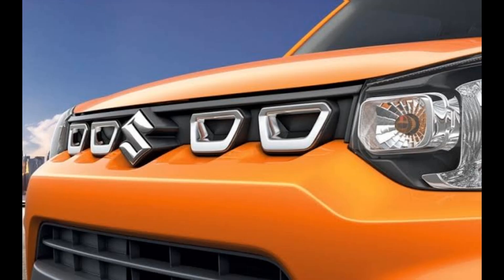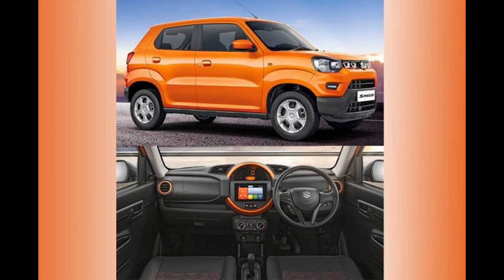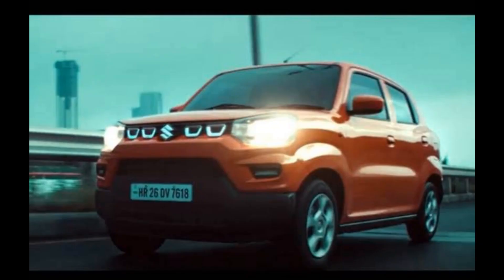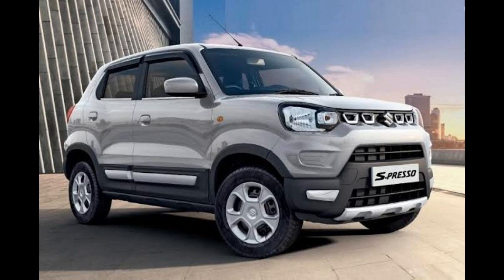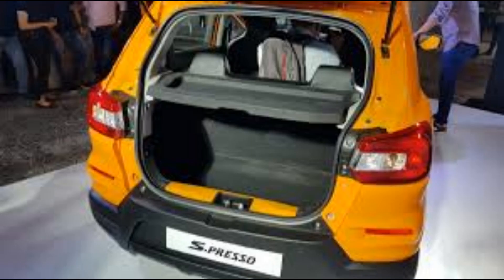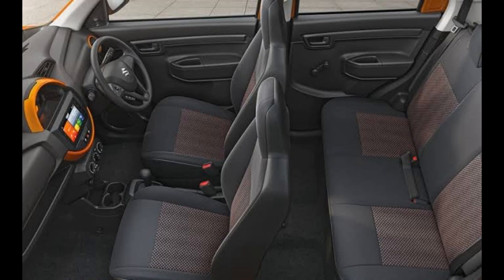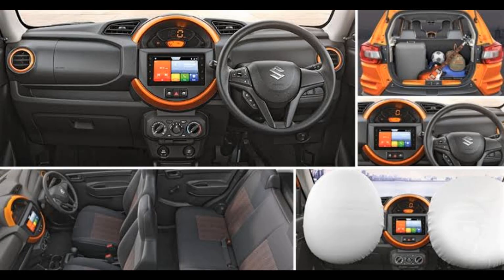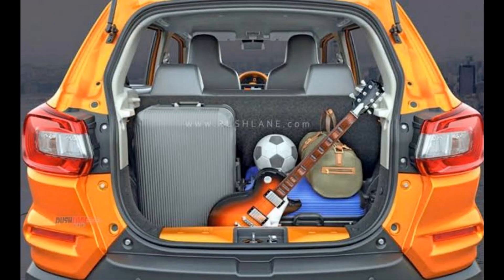Maruti Suzuki S-Presso review | malayalam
The all new Maruti Suzuki S-Presso
full detailed review & information